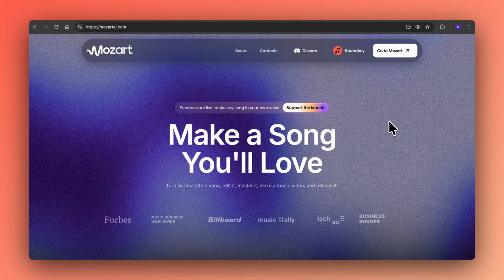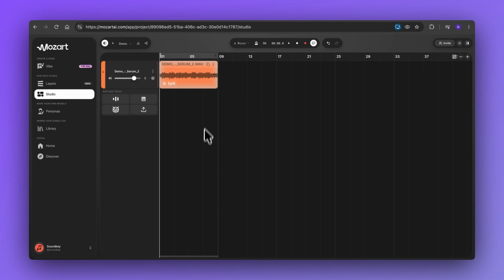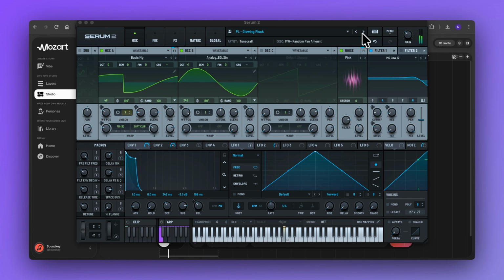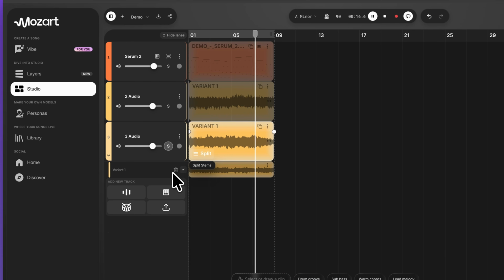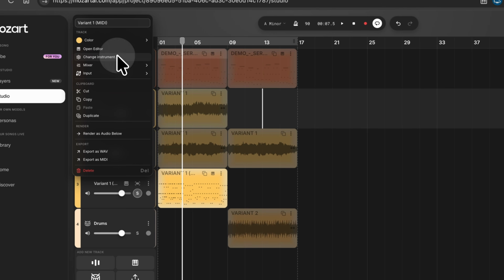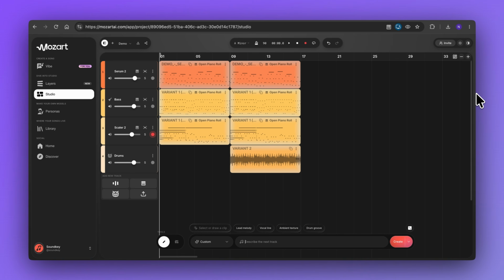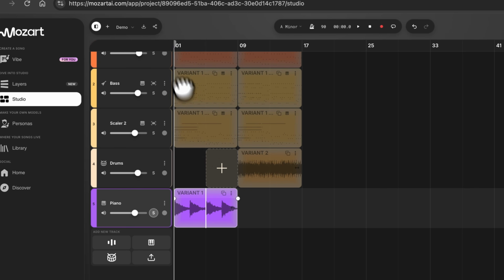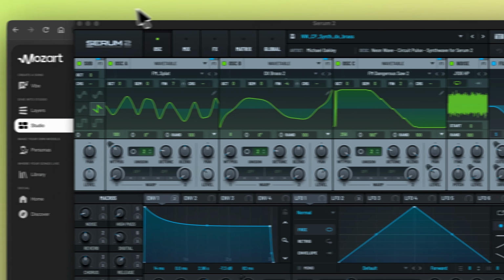Building a Track From Scratch With AI (Using MY Own VSTs)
I made an entire synthwave track using AI to write the ideas, then ran every sound through my own VST plugins, so the final music stays mine. This is Mozart's SCOUT feature: load your own instruments and effects into the browser, generate MIDI, and swap in your own sound.

For this one I went synthwave, in honor of Kavinsky. I built a full track from scratch inside Mozart, start to finish, using SCOUT to run my own plugins (Serum 2, Scaler 2, and my own effects) instead of generic AI sounds. The AI helps you move fast and beat the blank page. The plugins keep it yours.

I walk through the whole workflow: connecting SCOUT and loading your own VSTs, generating parts with the agent, converting AI audio to MIDI and swapping in your own instruments, adding your own effect plugins to any track, and mixing it into a finished song. Real workflow, real results, no cherry-picking.

🔧 Tools I Use:
Mozart AI: use your own VSTs inside an AI music tool (SCOUT)

Timestamps:
0:00 - Use AI to write it, keep your own sound
0:22 - What Mozart and SCOUT actually are
3:58 - Connecting SCOUT and loading your own VSTs
4:12 - Generating a synth and swapping in Serum
5:05 - Adding bass, pad, and drums with the agent
11:50 - Adding your own effect plugins (reverb, filter)
13:33 - Building the full track
14:56 - The finished song
15:51 - Final thoughts